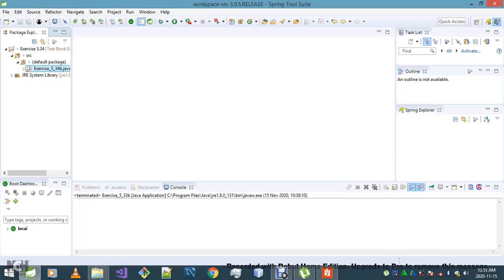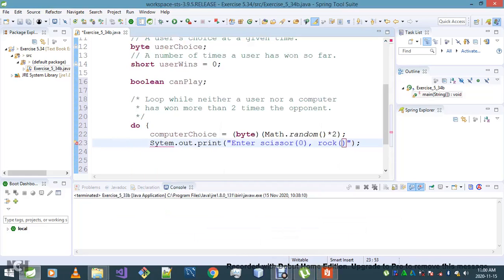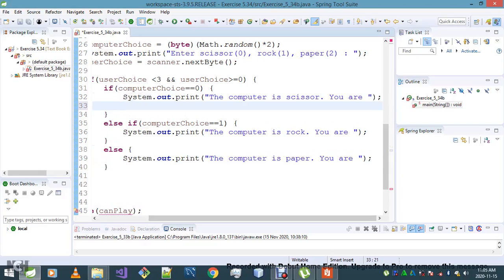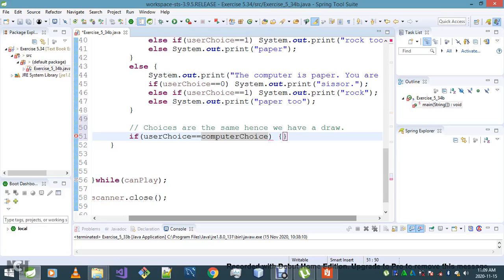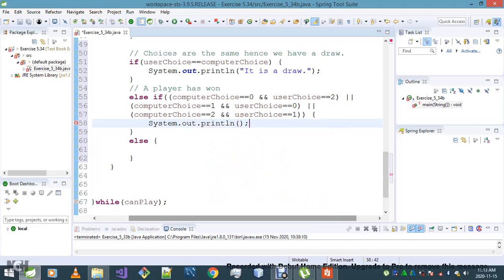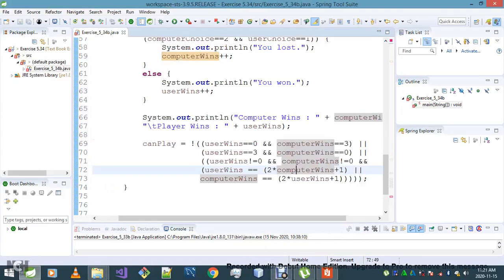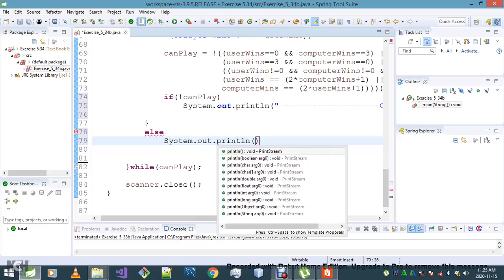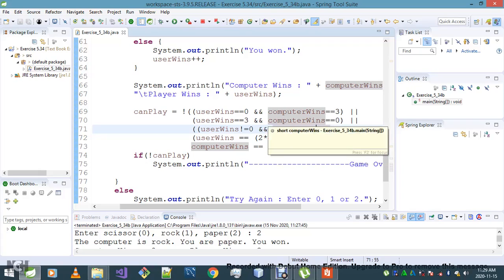Introduction To Java Programming Exercise 5 34b